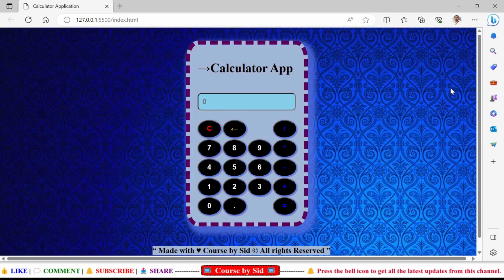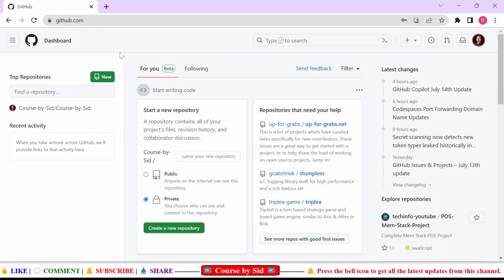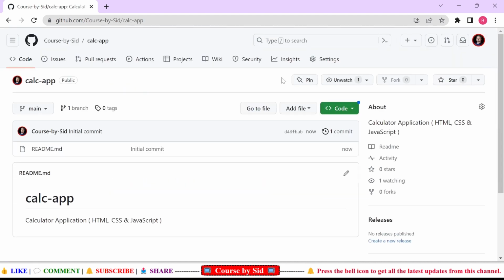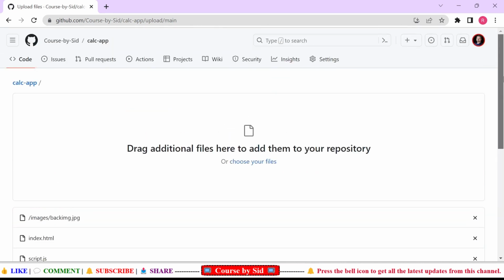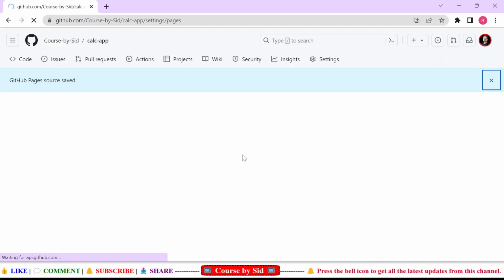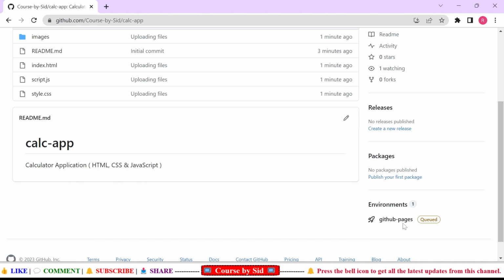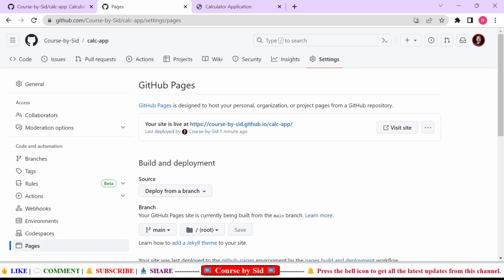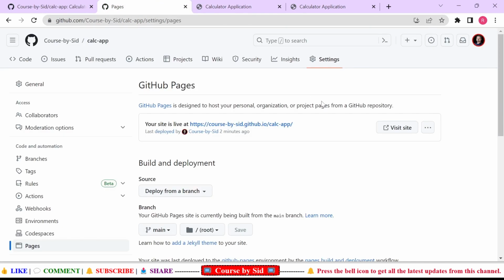Part 5 - How to Build & Deploy best calculator using html css and js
👋 Hi, Welcome to our tutorial on building and deploying a best calculator using html css and js. We'll guide you through creating a functional calculator that can be deployed on _GitHub . This entire calculator application is divided into five parts as outlined below.

📚 Topics covered include project setup, interface design, functionality implementation, and deployment to GitHub Pages. Upload your code to a GitHub repository, configure settings, and access the calculator through the provided URL.

🔗 Links:
👉 If you like my work then don't forget to follow me on GitHub to get more interesting projects like this & give a star⭐ to this GitHub Calculator App Complete Source Code Project Repository
👉 Play around with my calculator application on this Project Deployment